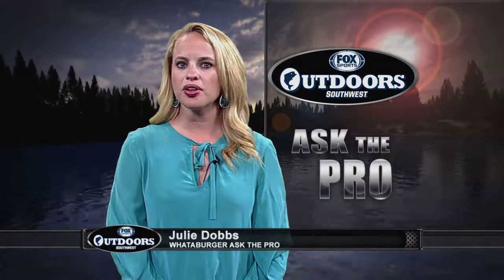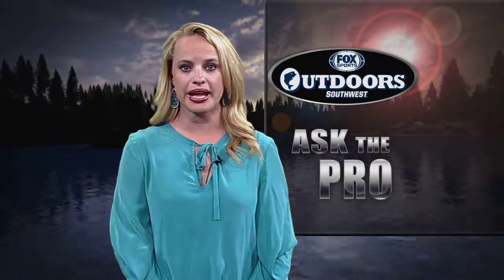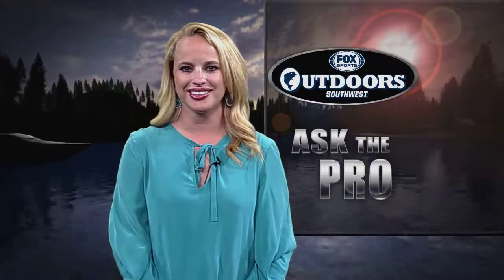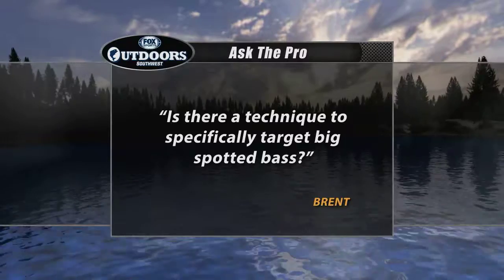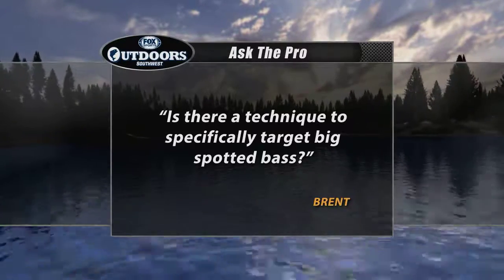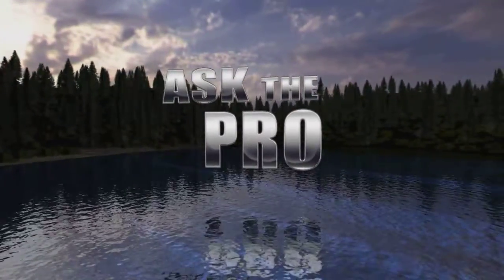FOX Sports Outdoors ASK THE PRO - Randy Howell on Targeting Big Spotted Bass